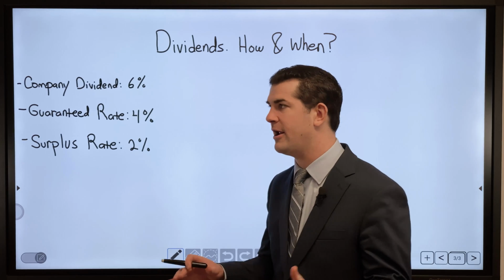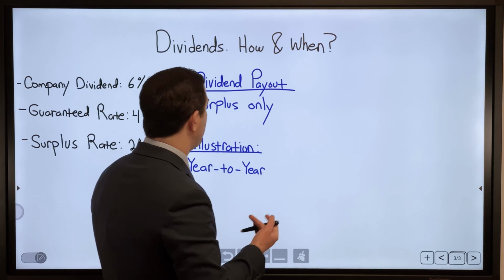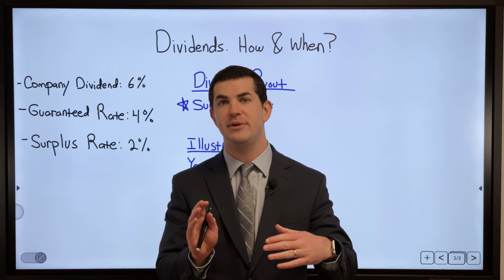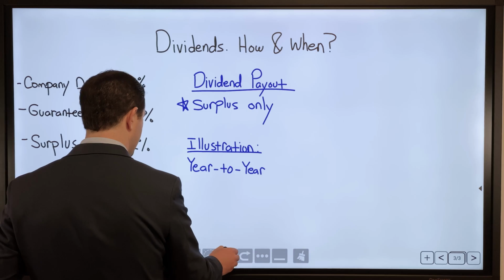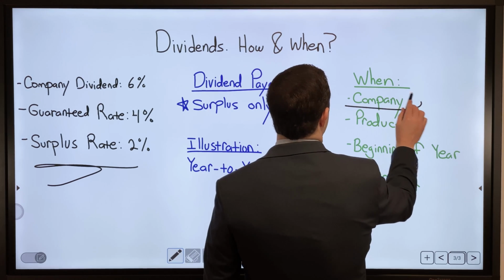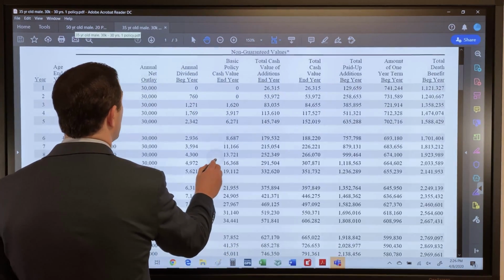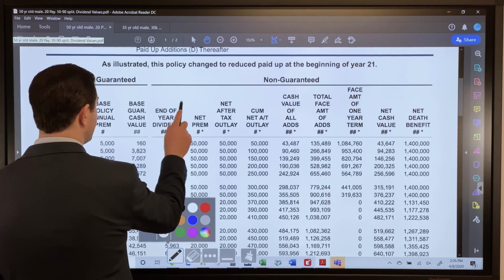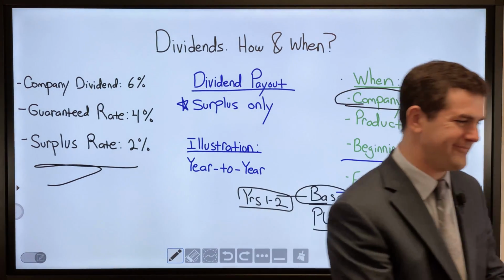Dividends: How And When Are They Paid? | IBC Global, Inc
00:17 dividents. How and when? Quick recap
01:23 divident payout. Surplus only
01:50 illustration year to year
03:36 "when" this is the big question when our dividends paid to my cash value life insurance policy?
05:21 quick example and good area of reference
06:37 different policy illustration and transparency